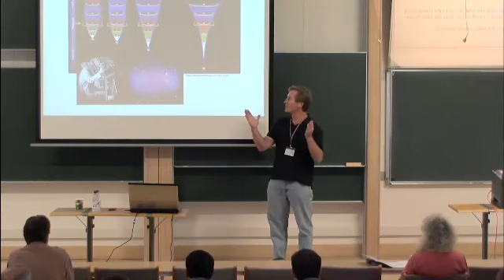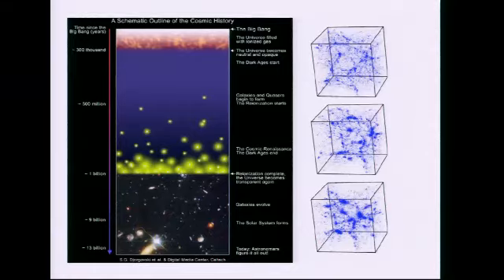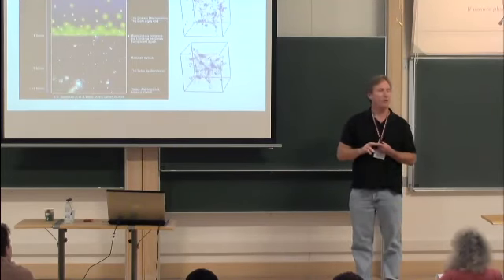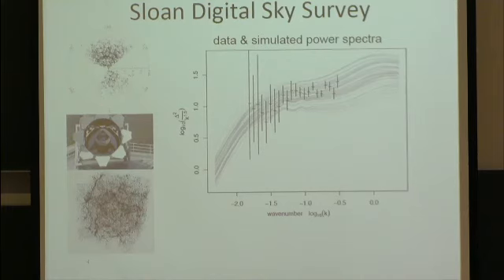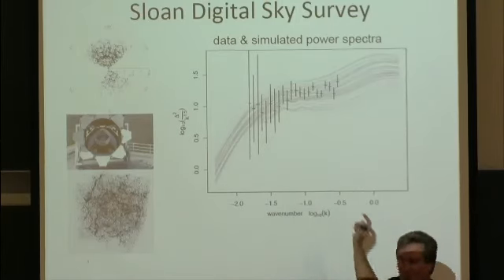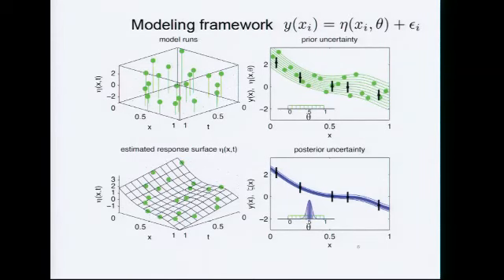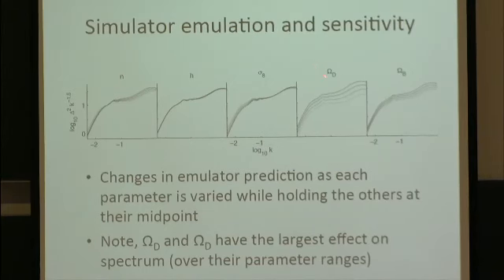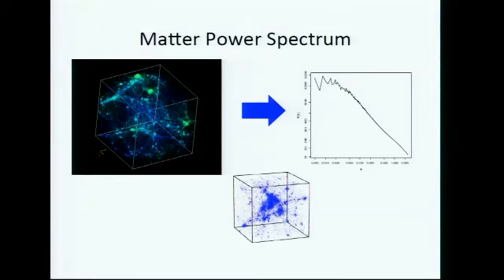Dr. Dave Higdon | Emulating the Nonlinear Matter Power Spectrum for the Universe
Title: Emulating the Nonlinear Matter Power Spectrum for the Universe
Speaker: Dr Dave Higdon (Los Alamos National Laboratory)
Date: 5th Sep 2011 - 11:30 to 11:55